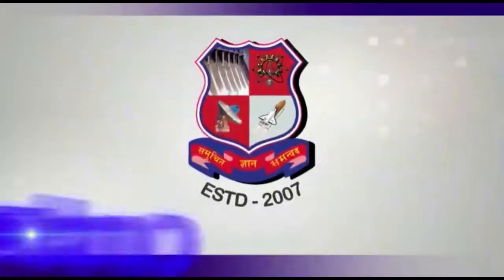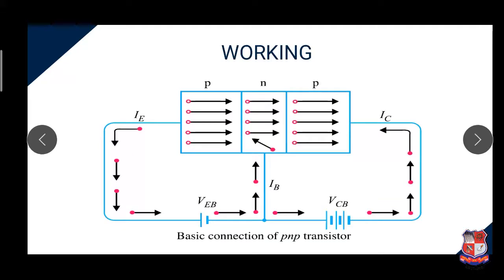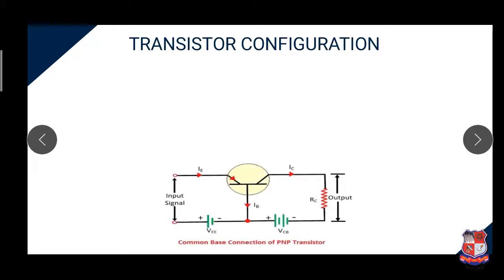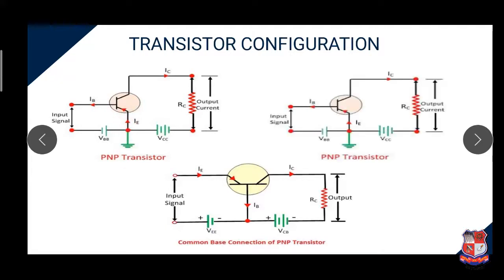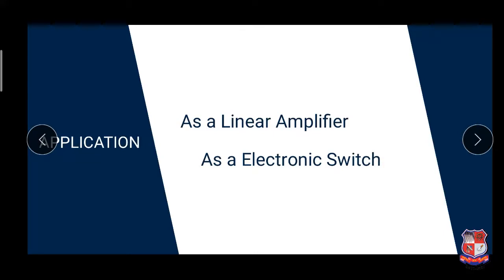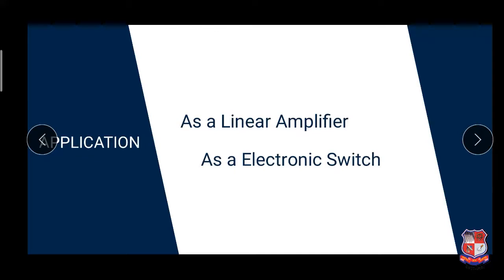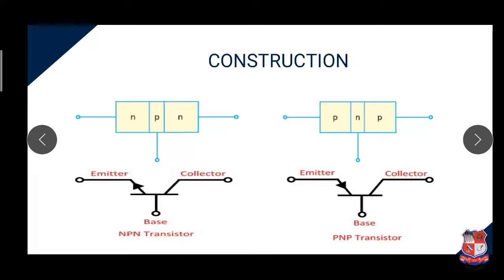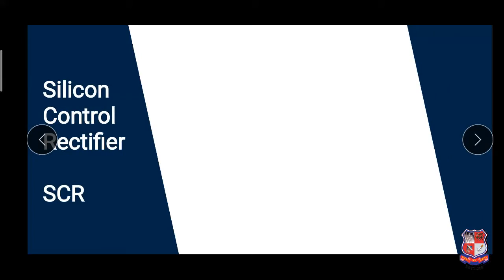GTU_DI_ELECTRICAL ENGINEERING_3300014_Basic Of Electrical & Electronics Engineering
DI  -  ELECTRICAL ENGINEERING
Subject : 3300014  -  Basic Of Electrical & Electronics Engineering (Sem-2)
Created By : NIKUNJ D SHYARA [Lecturer] | 04 Jun 2020 | 88 MB
College : 603 - ATMIYA INSTITUTE OF TECHNOLOGY & SCIENCE FOR DIPLOMA STUDIES, RAJKOT
Topic : Transistor Configuration / Semiconducting Devices